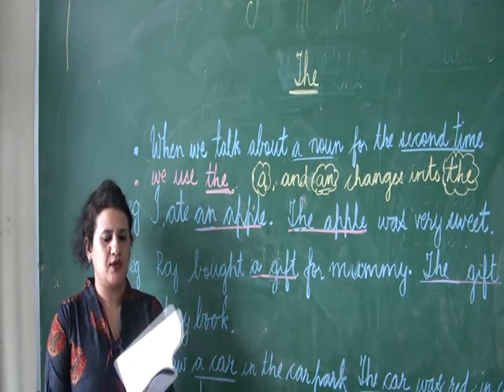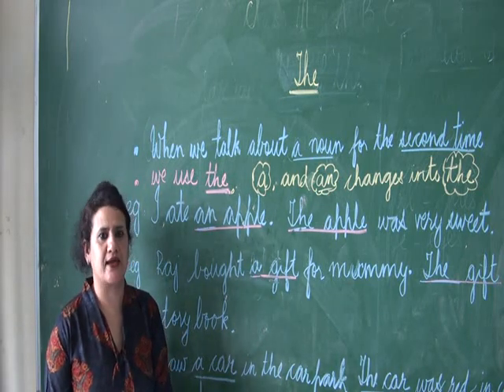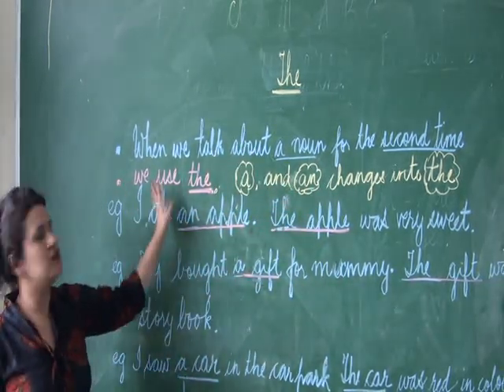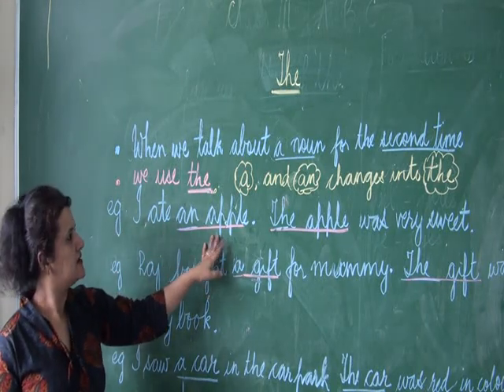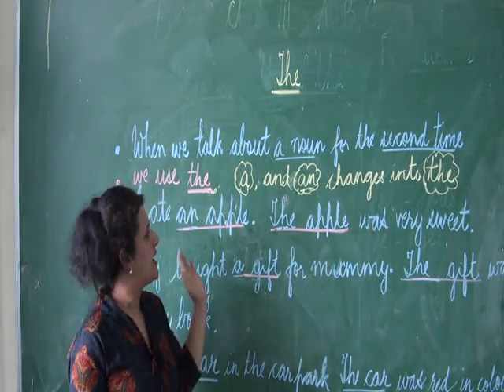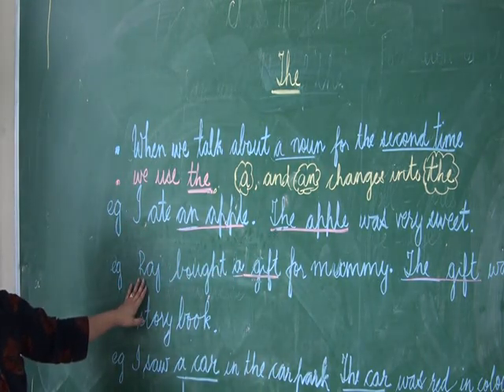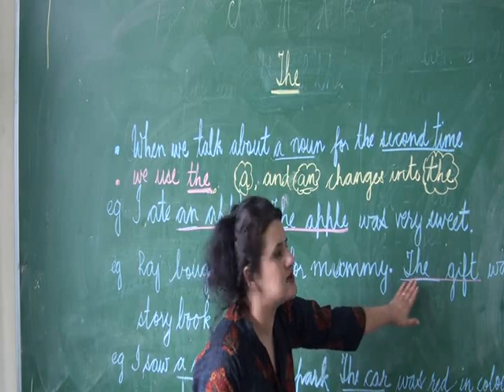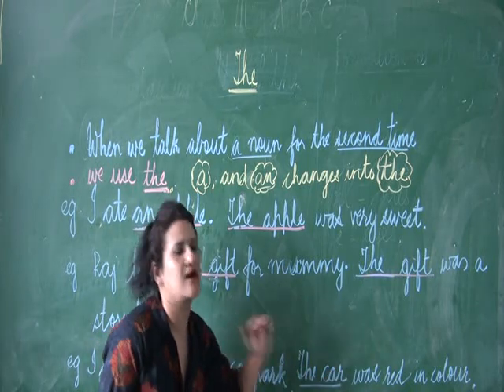St. Augustine's School, Kalimpong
Uses of "THE"